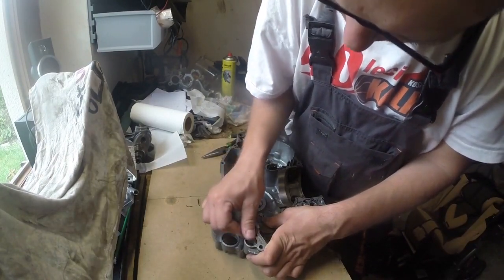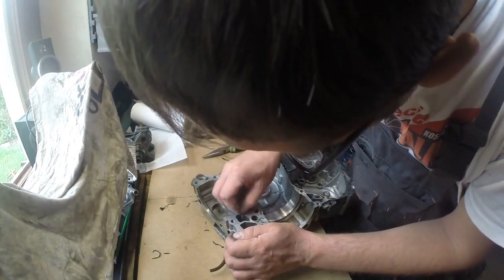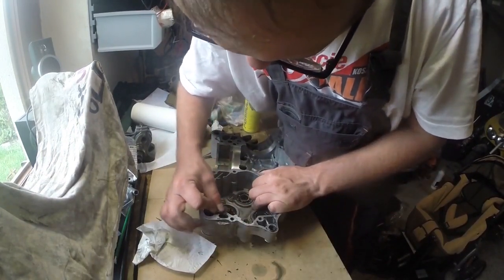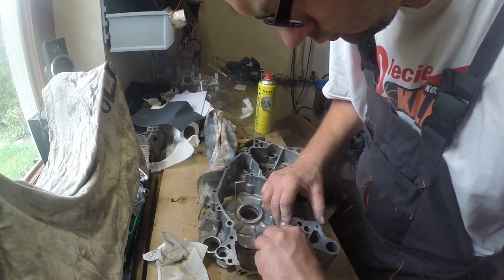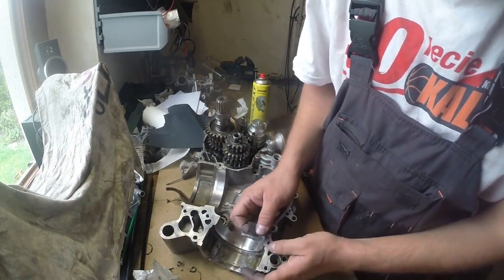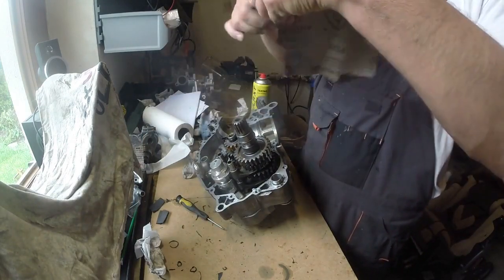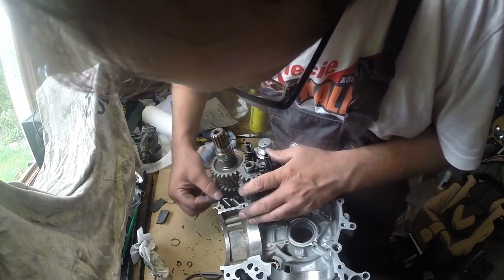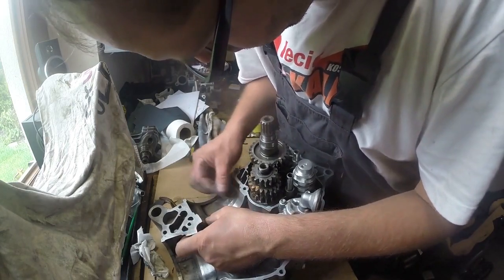Aprilia SXV Engine Rebuild 01 cases clean up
First part of Aprilia SXV engine rebuild.

Collected money will help me to participate in supermoto competition on my SXV of course and with grow of this channel :-)